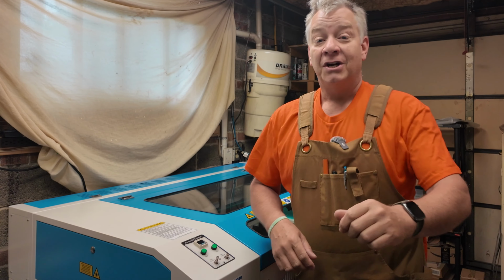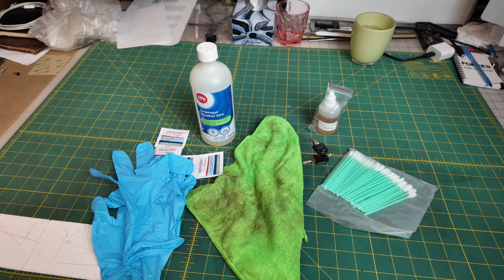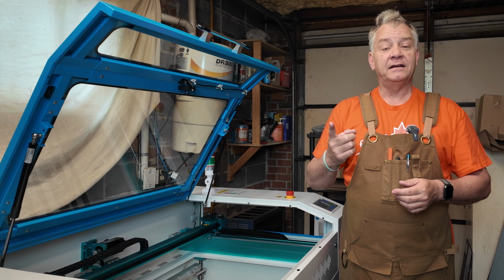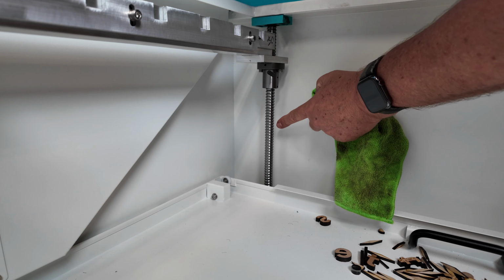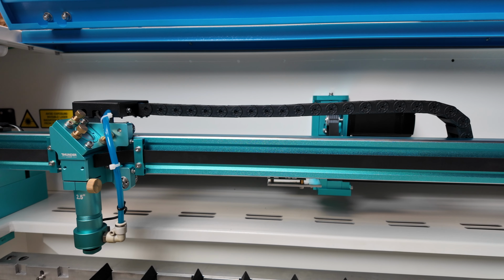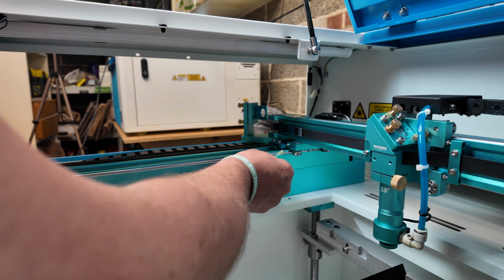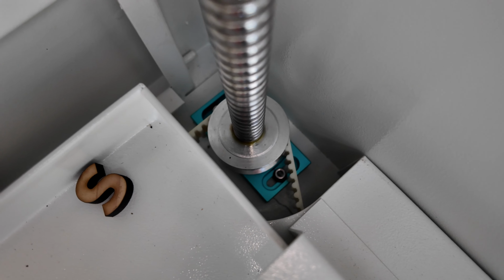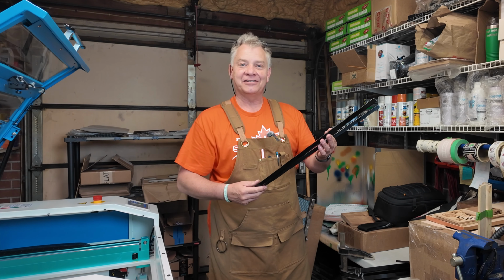Rail and Screw Maintenance. Thunder Laser Nova PLUS 60 Watt Laser. 090 4K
My Thunder Lasers have a very minimal maintenance requirement. But you have to do your maintenance! Here's how I perform my X/Y Axis Rail, and Z Axis, Screw Maintenance, on the Thunder Laser Nova PLUS 60 Watt RF C02 Laser. I Hope this is helpful. Cheers!

Laser NUG
Utilities /Equipment List:
Honeycomb Lay Flat Pins for BOLT

IMPORTANT: Lasers often project images that resemble strobe-type effects. If you suffer from health conditions such as, but not limited to, Epilepsy or Light Sensitivity, please do NOT watch these videos.
IMPORTANT: I am a brand new Laser User. These videos are provided based on my continuing learning experience. I am not an expert. These videos reflect my learning experience and are not provided as expert tutorials or expert opinion. Consult your manufacturer and/or manuals for your laser-specific requirements.